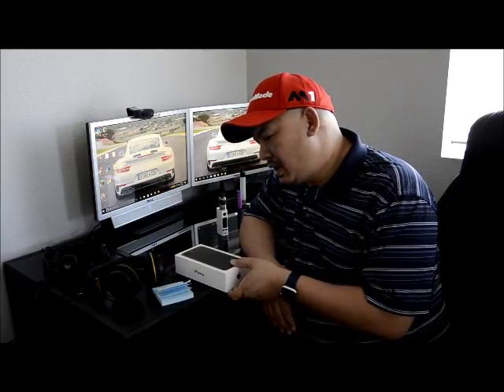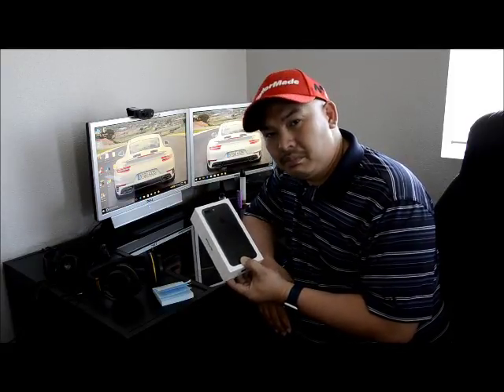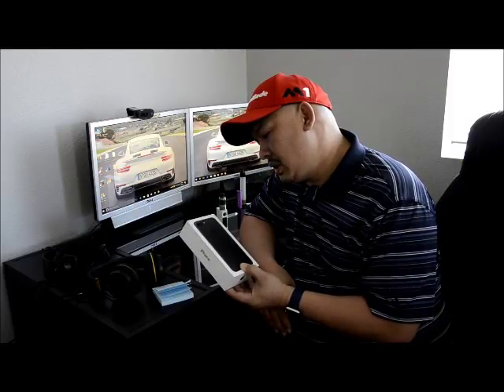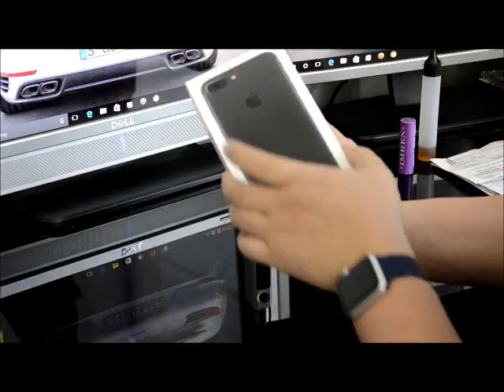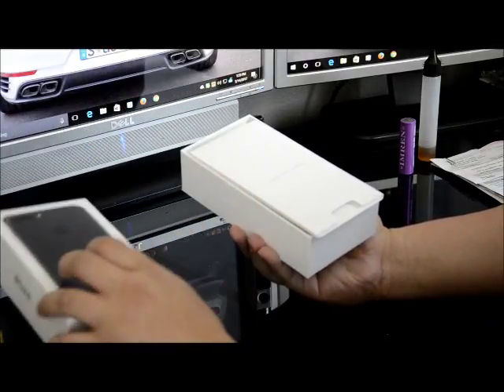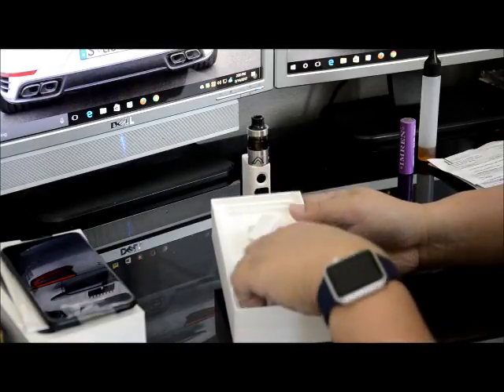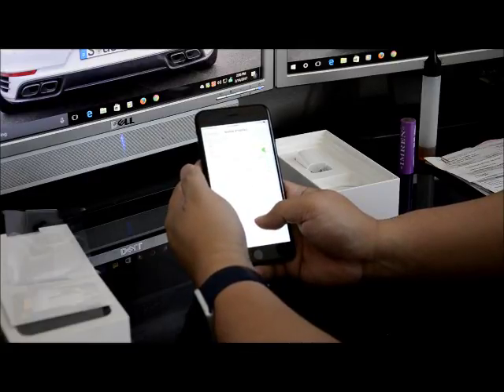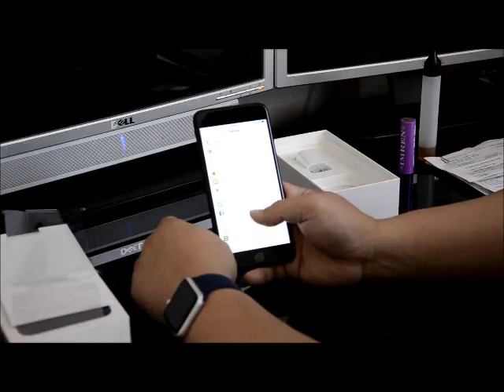IPHONE 7 PLUS 256GB UNBOXING!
SORRY FOR NOT TURNING THE AUTO FOCUS ON DSLR. YOU KNOW I AM A ROOKIE AND OLD! LOL WELL WE ARE JUST HAVING FUN RIGHT! THANKS